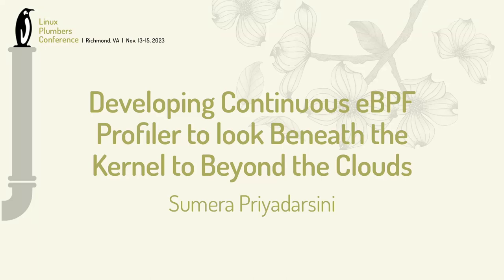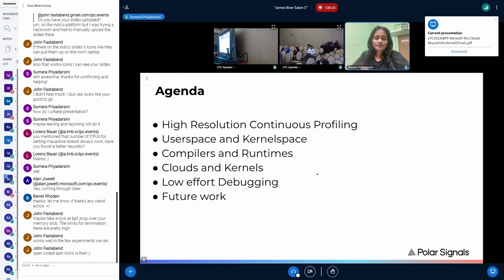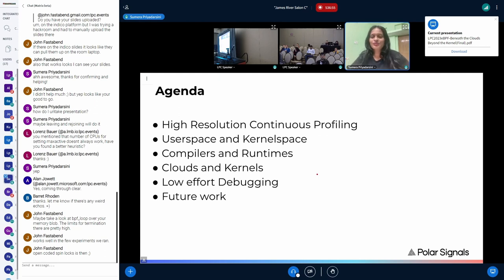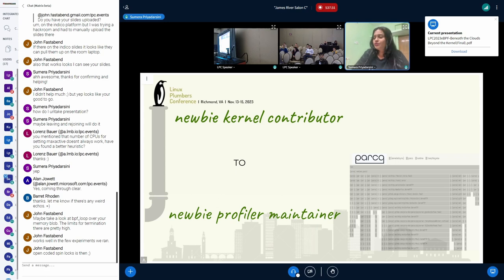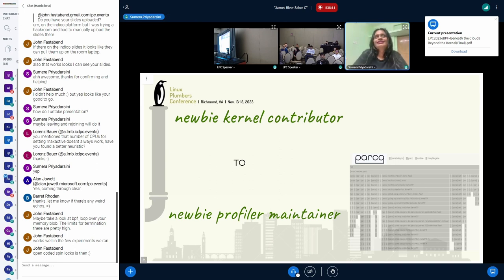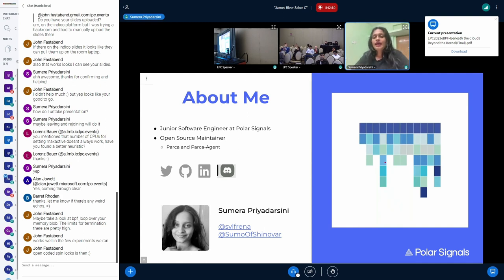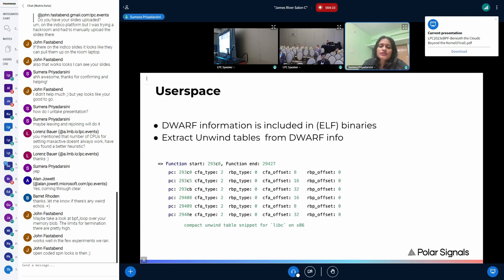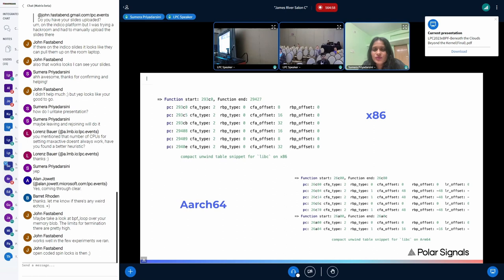Developing Continuous eBPF Profiler to look Beneath the Kernel to Beyond the Clouds - Sumera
At LPC 2022, we talked about experimenting with eBPF to extend the existing stack unwinding facility in the Linux kernel for interpreted languages, such as Ruby and Python, as well as runtimes emitting JITed code, like NodeJS.

While we have successfully implemented these features in parca-agent across both Arm64 and x86 architectures, there is scope for improvement in scalability and uniformity across compilers and kernel versions.

Despite having pre-existing tools to leverage underlying debug information in stripped binaries, integration with fully open-sourced dynamic profilers is sparse in the cloud-native ecosystem.

In this talk, we would like to discuss the unexpected edge cases we ran into while walking the stack for different runtimes(such as V8), different compilers(Rust, C++), different platforms(Arm64) and their interactions with DWARF and ELF formats.

We want to touch upon the challenges we faced in implementing low-level observability in the cloud and shed light on what goes into extending eBPF to fetch stacktraces for interpreted runtimes(like JIT code) or to understand GitHub CI better and various use cases in between. We will elaborate on the challenges while leveraging eBPF to bridge the gap between kernelspace and userspace while dealing with systems at scale.

One of our goals with this talk is to introduce to the community how we can use parca-dev to understand control flow and optimise systems in the Linux Kernel. We want feedback on how we can make it easier to debug large codebases such as the Linux Kernel and make dynamic continuous profiling more developer-friendly.